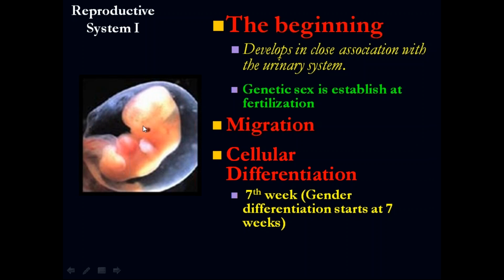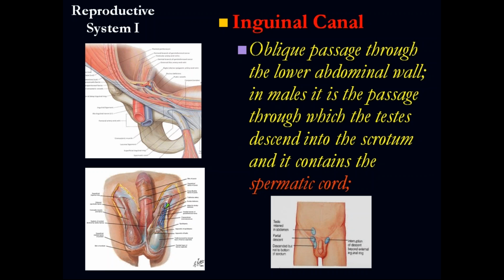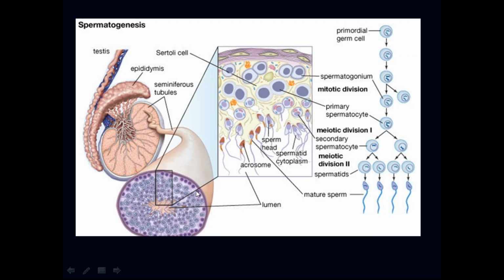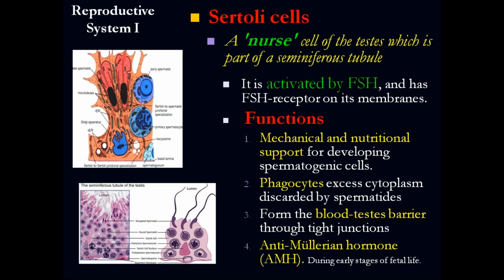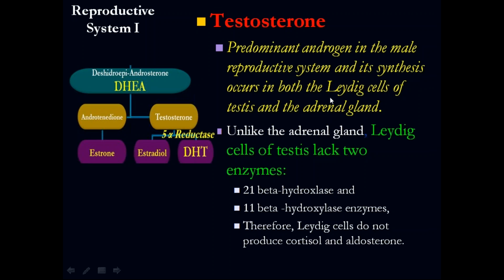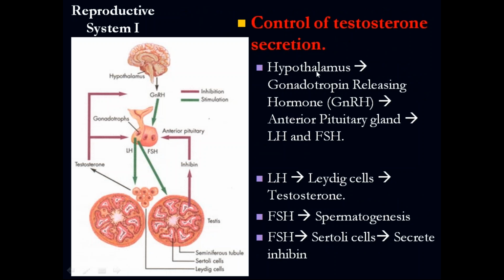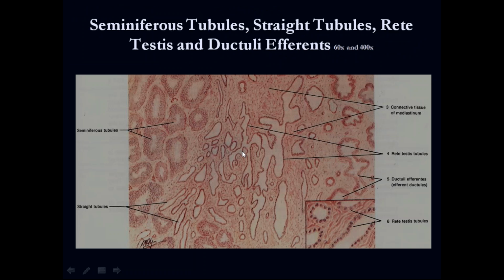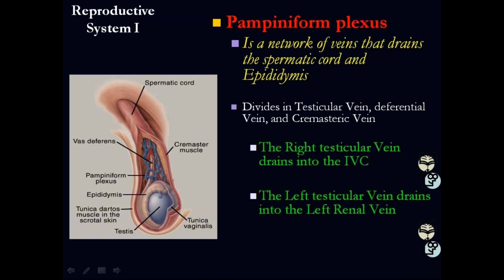LEARRN Reproductive System Male Anatomy and Physiology Advanced Dr G Paredes